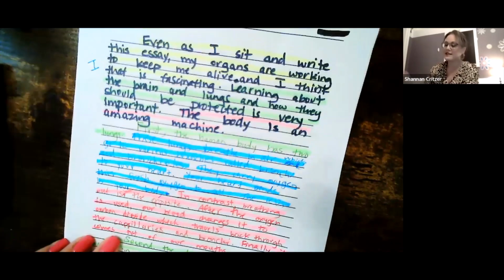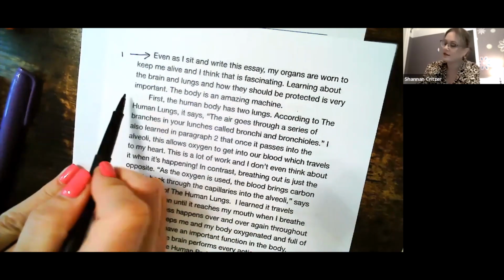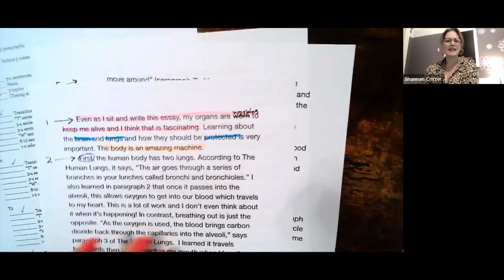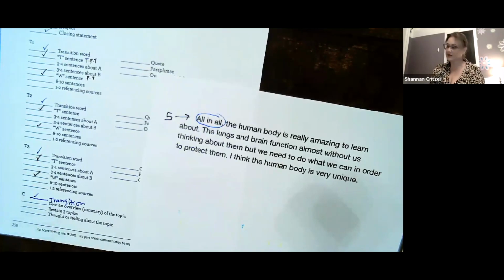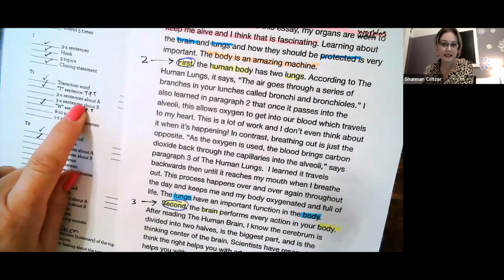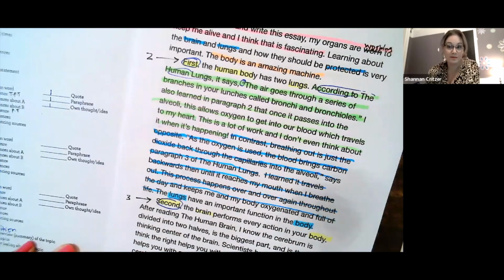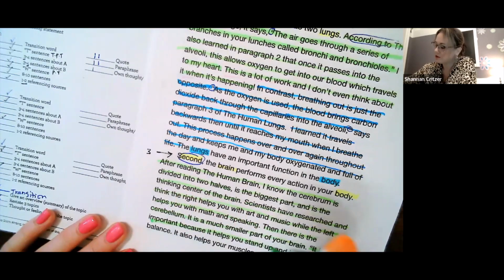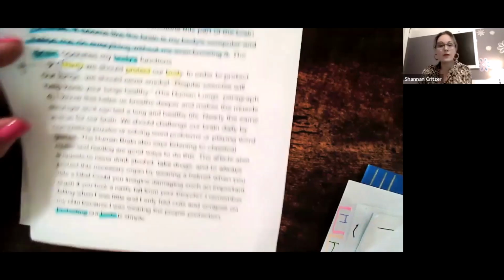LIVE Lesson 4th-5th Text-based Essay Checklist 3-30-23